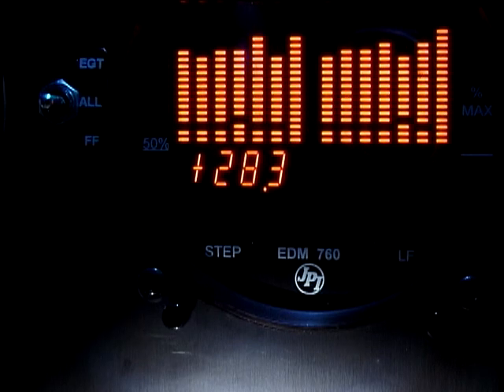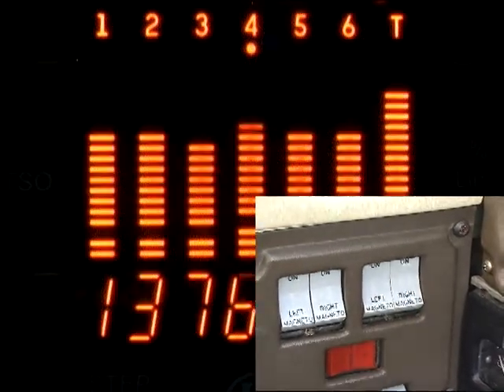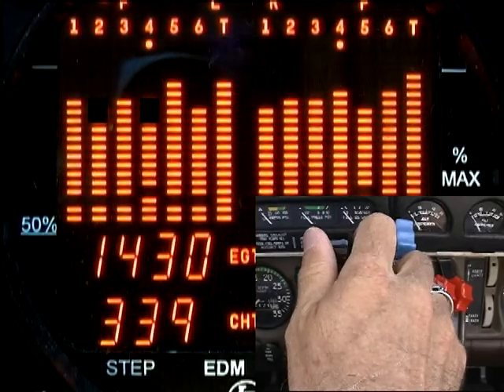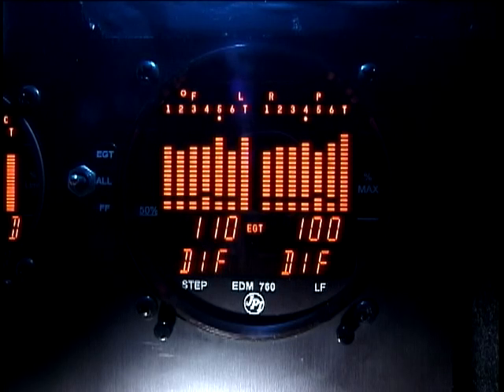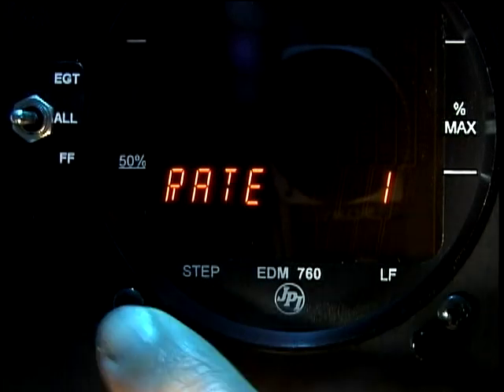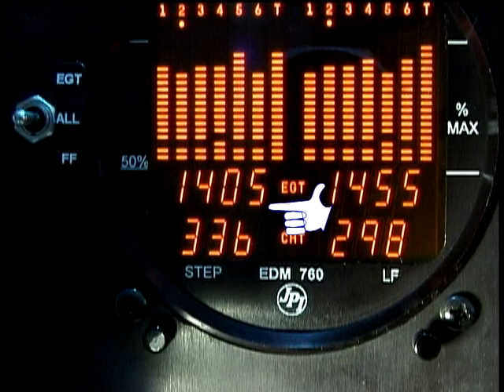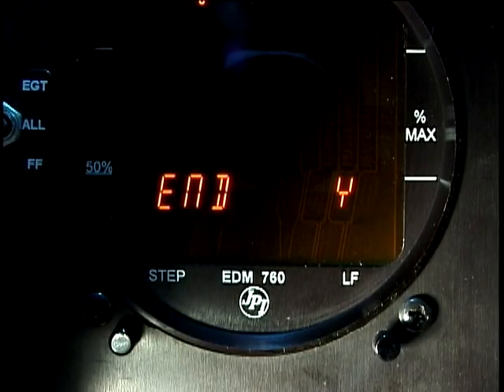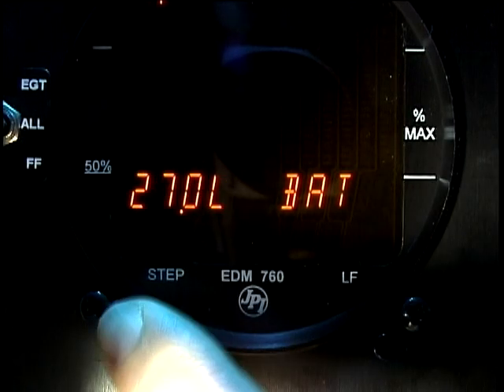JPI EDM 760 Alarms, in flight operation, and pilot programming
View and learn about the JP Instruments EDM 760 TWIN. This segment will walk you through the alarms, in flight, and programming functions and features of the JPI EDM 760 TWIN.